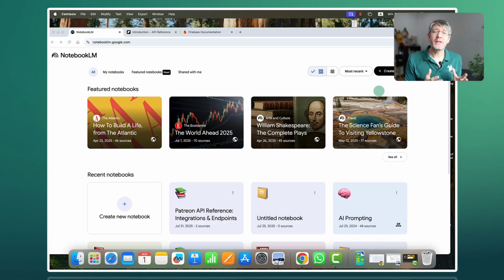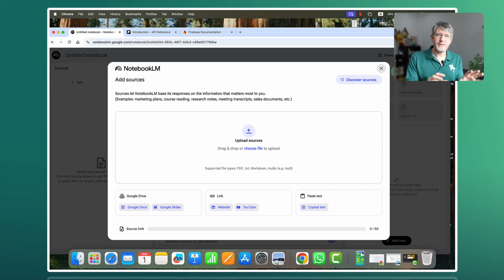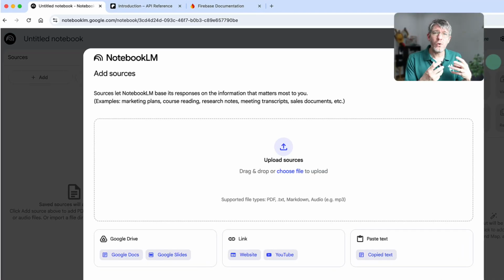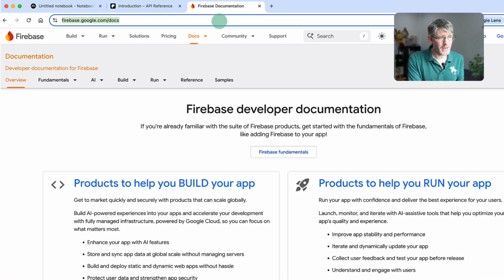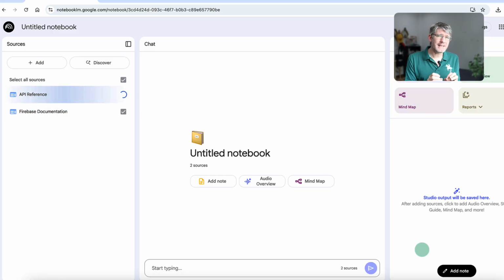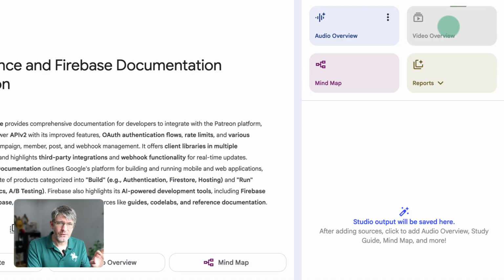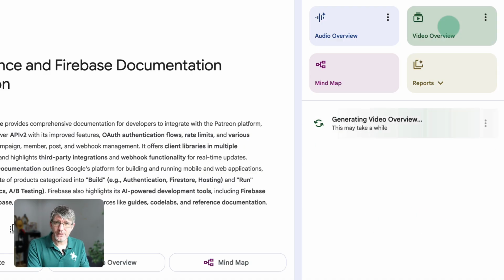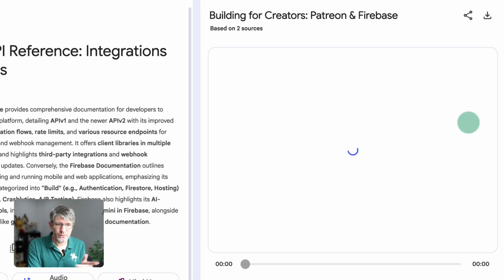NotebookLM Now Makes Video Overviews Automatically! (New Feature Overview)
NotebookLM just got an incredible update! It can now generate full video overviews based on your sources! It goes beyond just summarising content or giving audio explanations. Now you get automatically created video lessons with slides, narration, and clear visuals to help make complex content easier to digest.

Tools used in this video:
– NotebookLM
– Firebase Docs